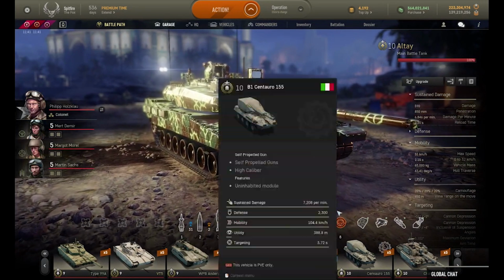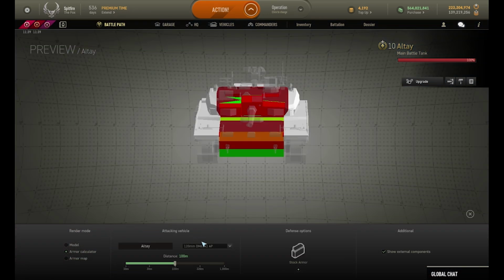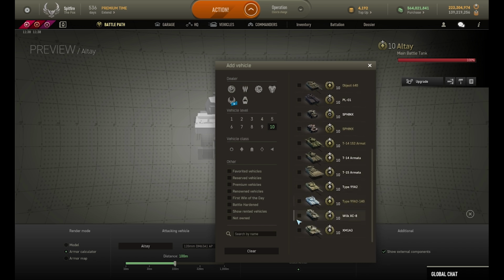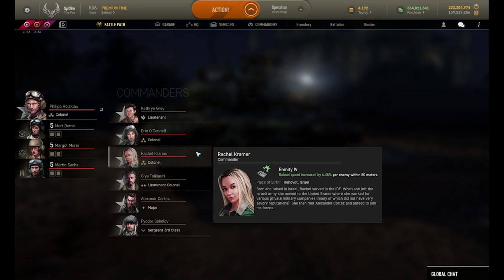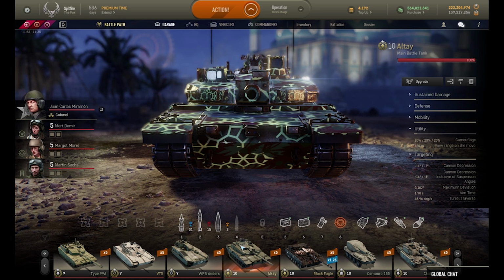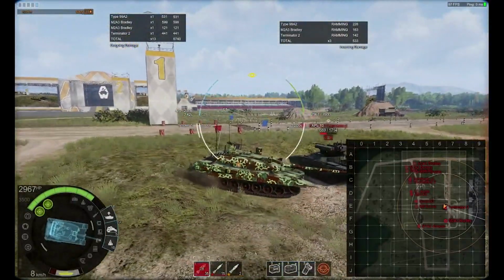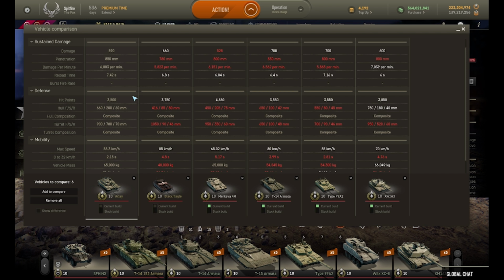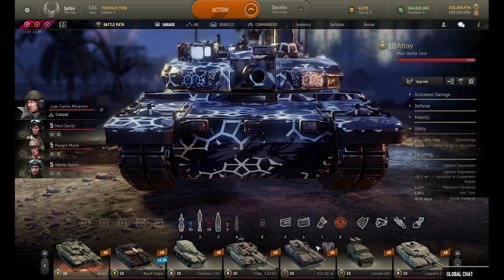Tier10 Ultimate Reward! Atlay overview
Many thanks to Gin for their lovely narrative in the overview!